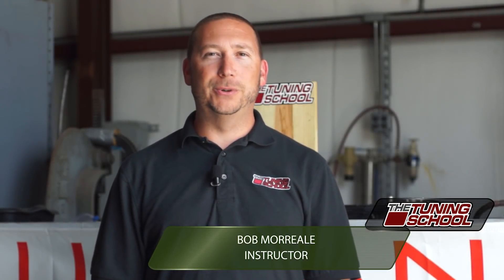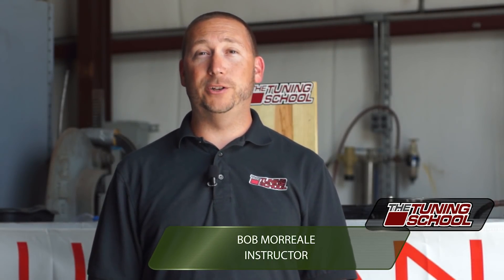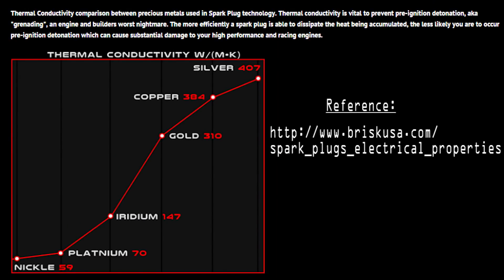Which spark plugs are best for performance tuning?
Which spark plugs are best for tuning? Plus how to avoid pre-ignition!
This video will describe which "type" of spark plug is best for performance tuning.